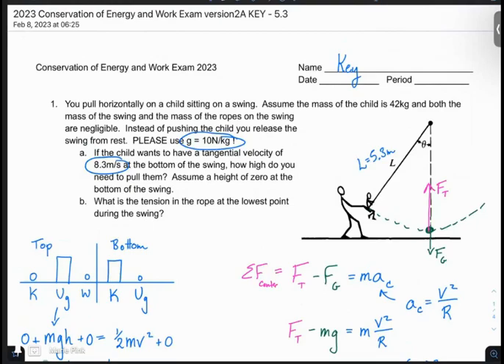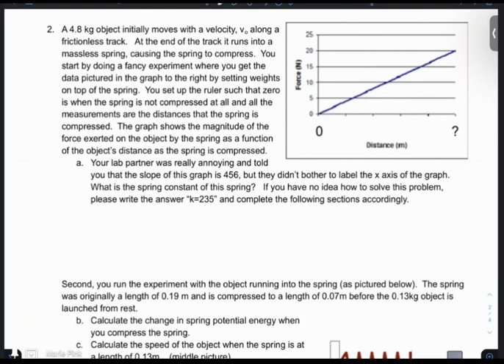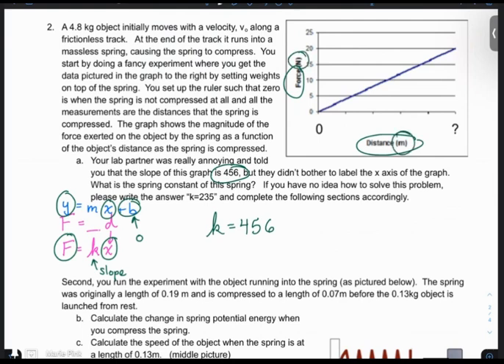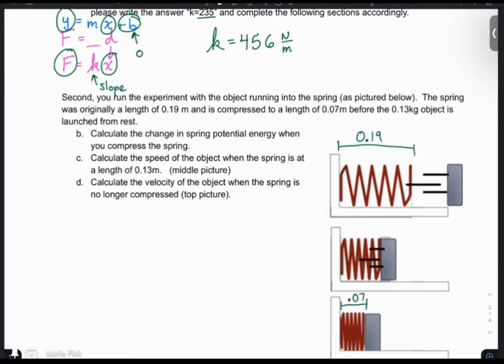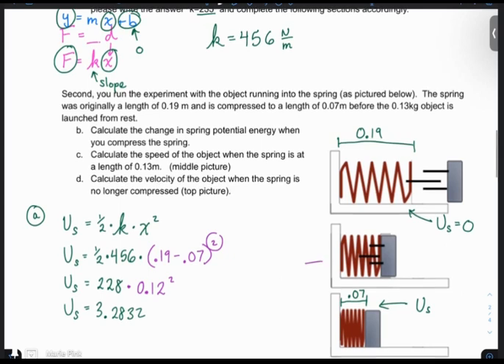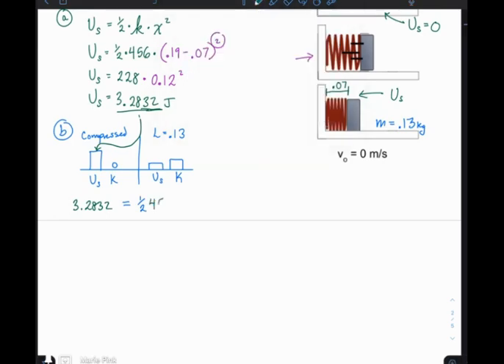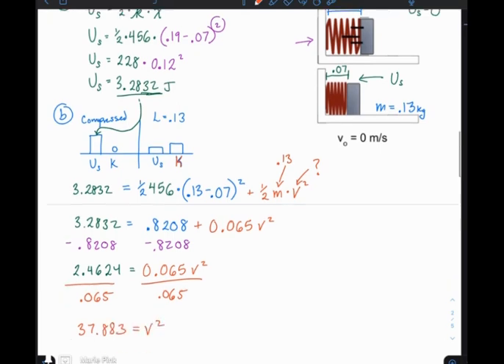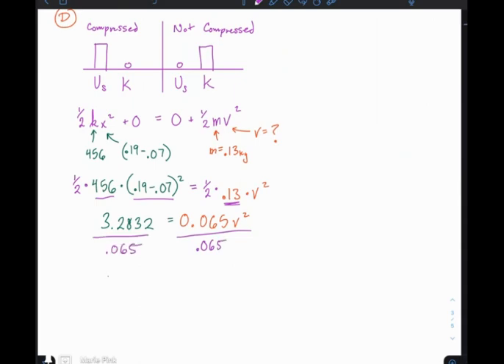2023 Conservation of Energy and Work Exam v2A number 2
Conservation of Energy example with a spring partially and fully compressed as well as interpreting the slope of a force vs. distance graph to find the spring constant of a spring using Hooke's Law